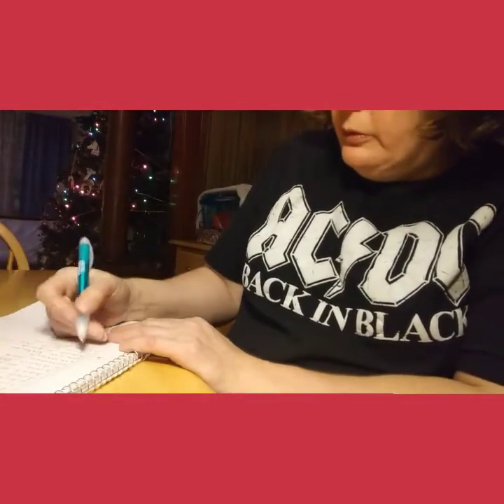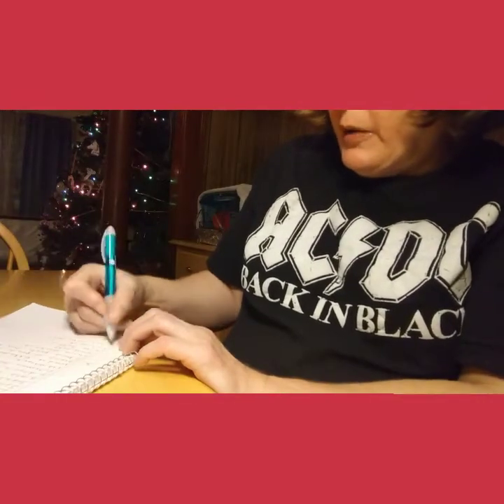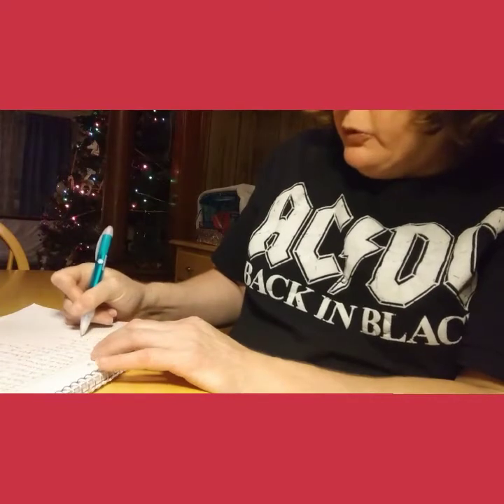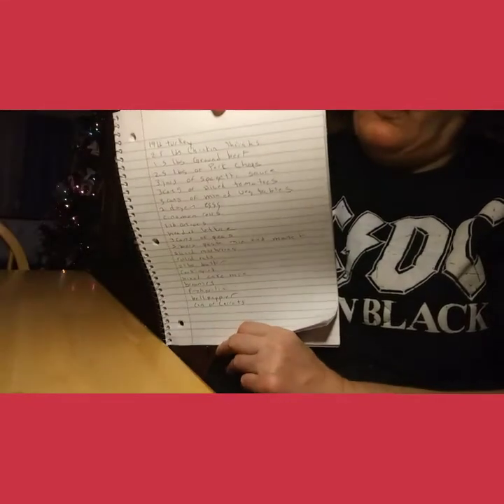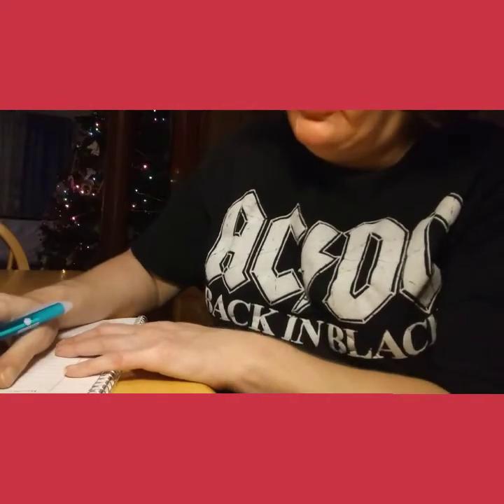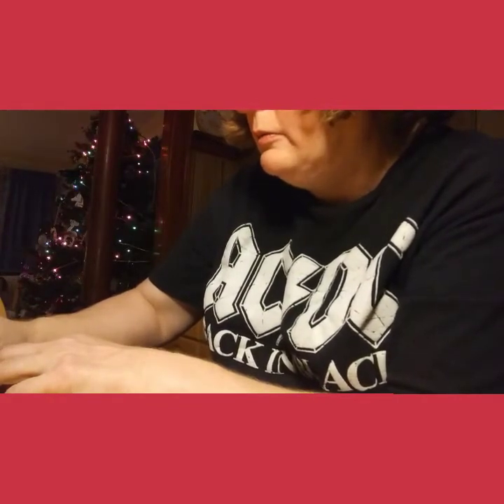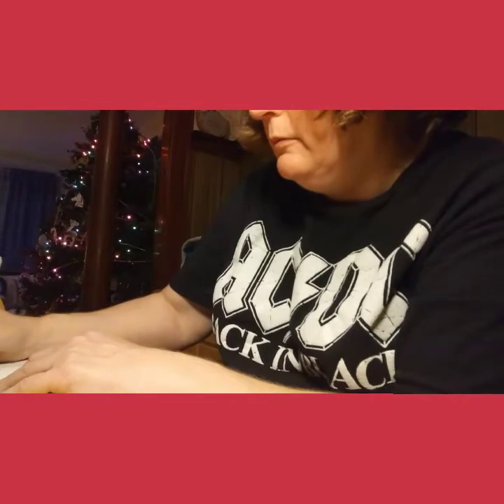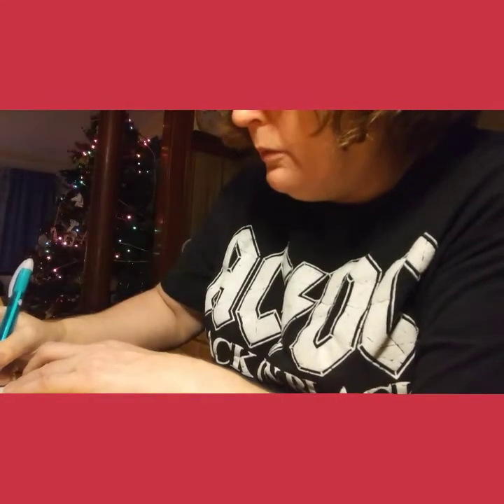Pantry Inventory & Recipes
Keeping inventory from your food pantry haul. Make a list, plan easy week night meals for breakfast lunch and dinner.

Enjoy these delicious recipes.